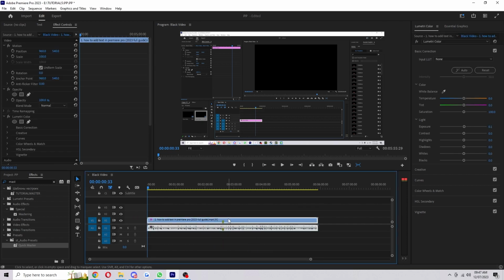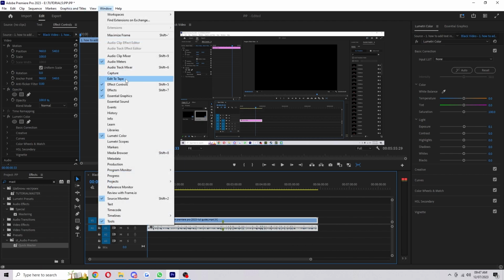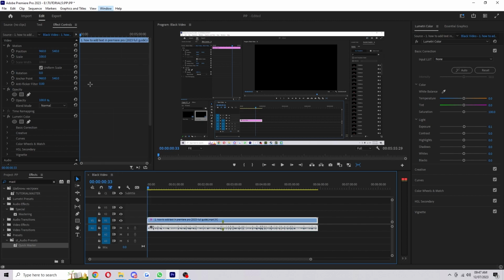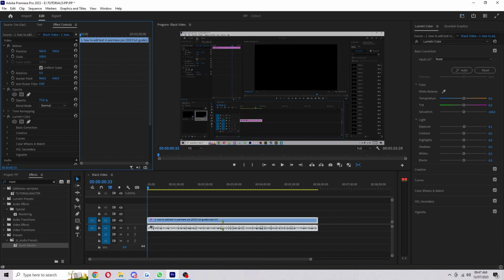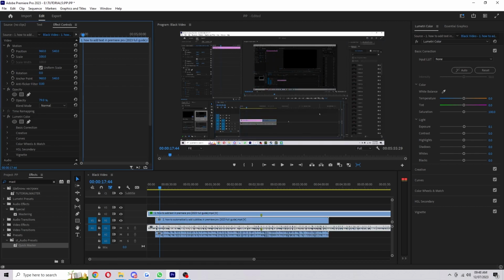How To Darken Video In Premiere Pro (2025 Full Guide)